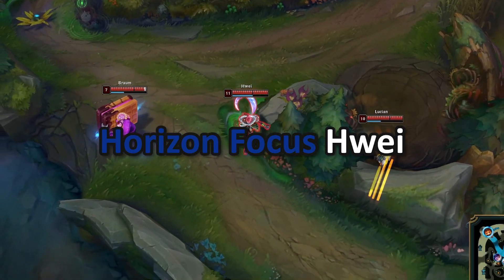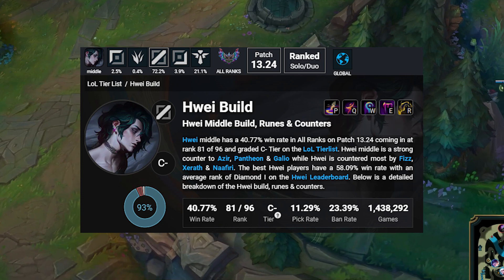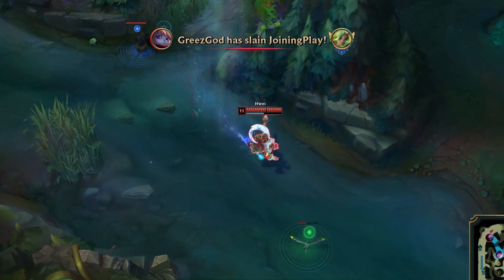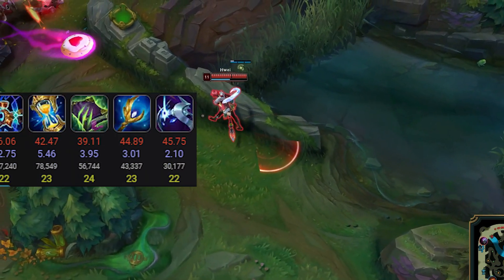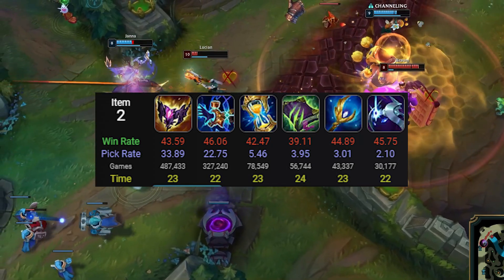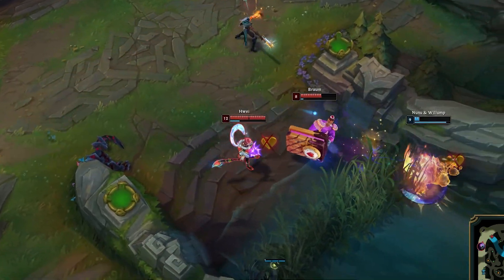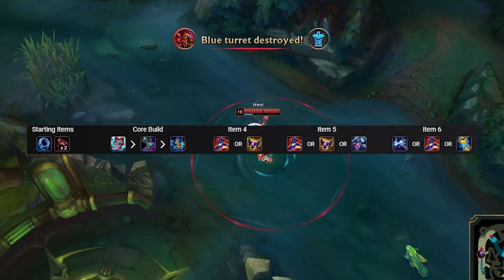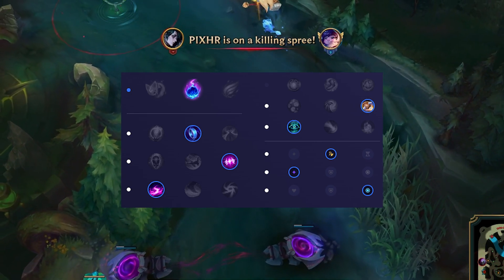Players are Starting to get the hang of Hwei..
CHECK THIS OUT:
How to Play Like a Yasuo Main!
Complete Mid Lane Guide!

League
League of Legends Hwei
200 years
How to play Hwei
Hwei Mid lane
Hwei Guide